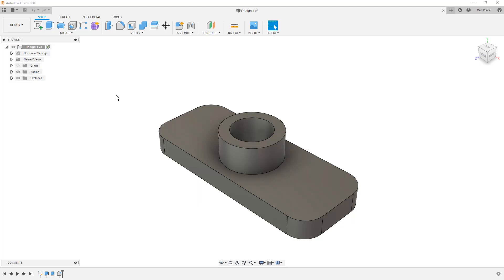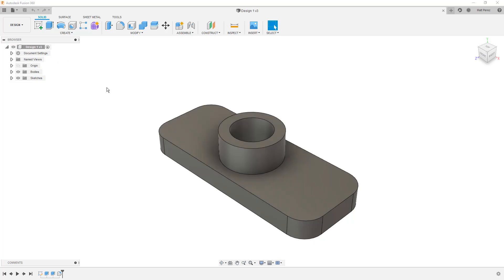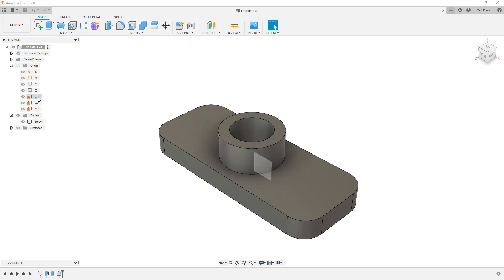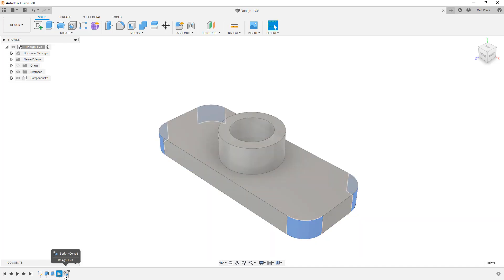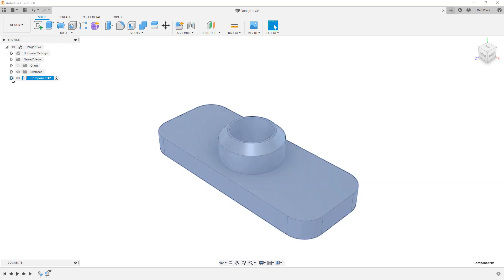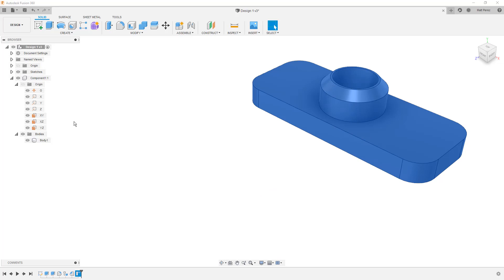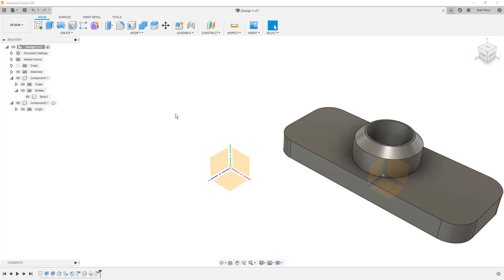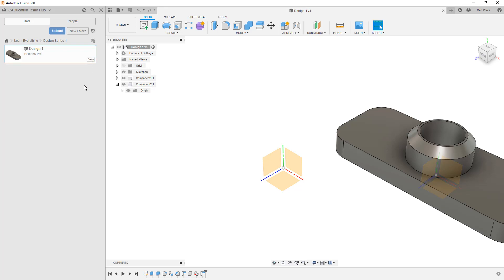Intro to Fusion 360 - Part 7: Intro to Assemblies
In this video we take a quick look at what makes an assembly in Fusion 360.  With the basics down we can then jump back to sketching and begin creating a real design.